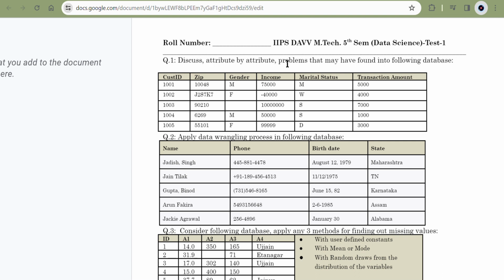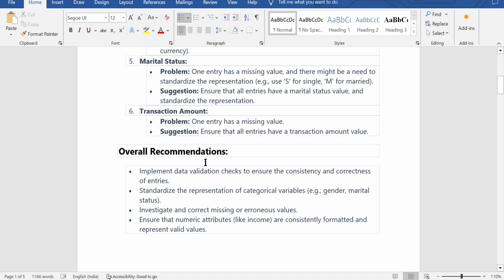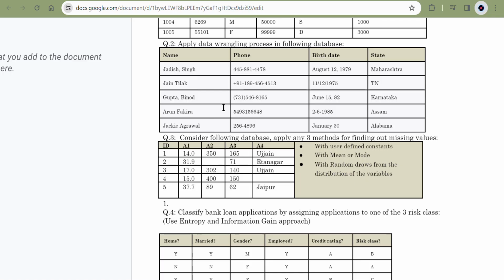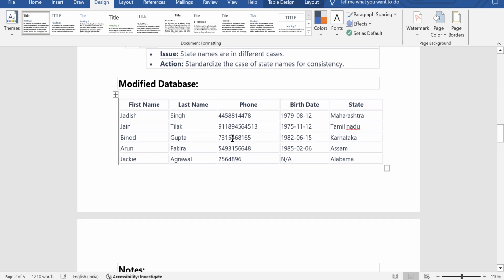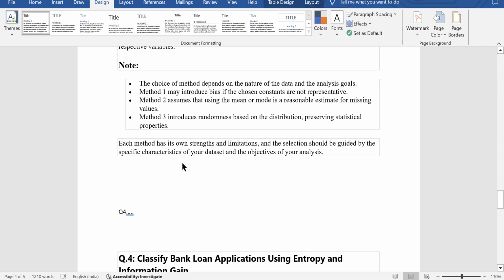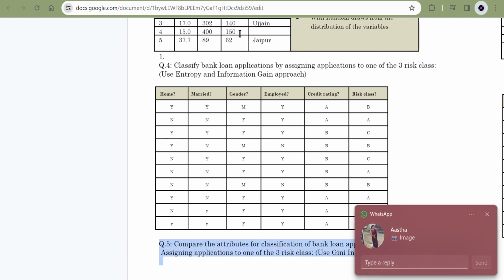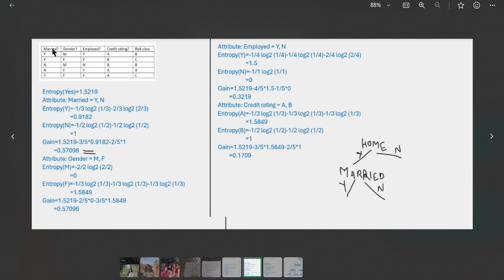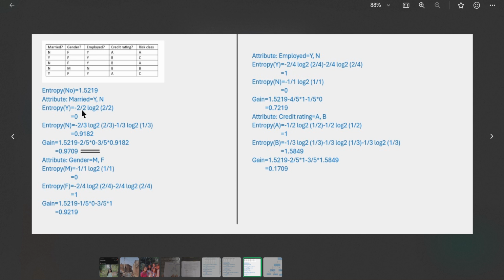internal 4 solution video